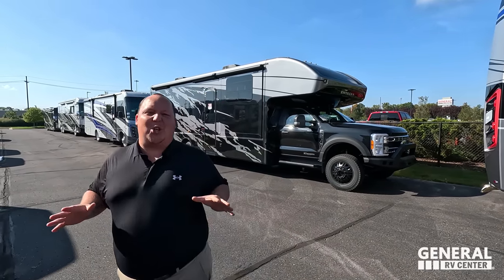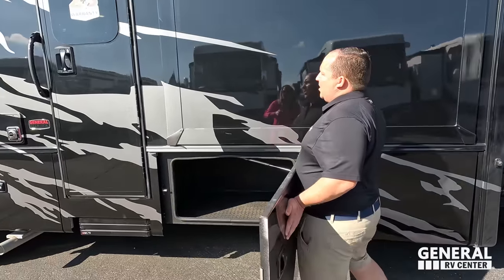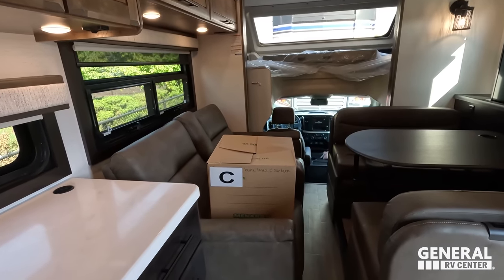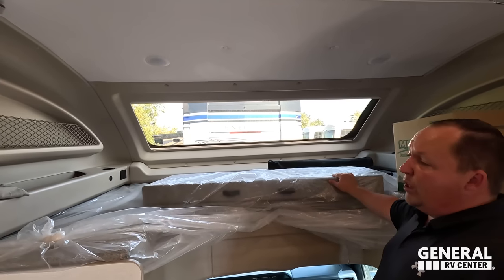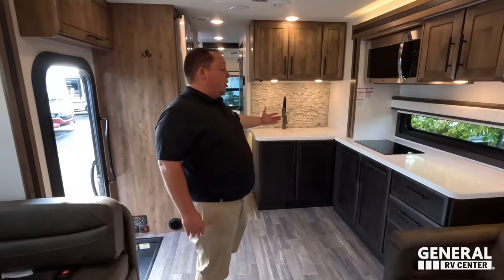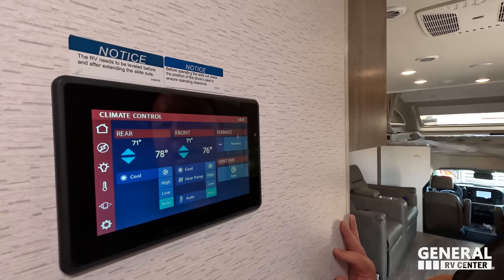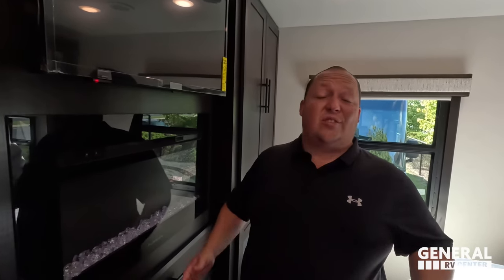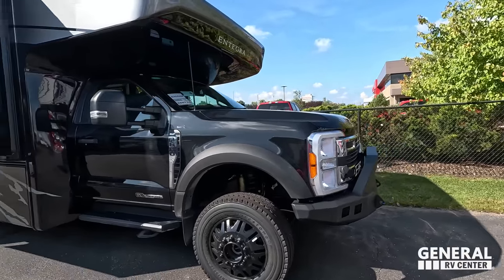The BEST OFF ROAD Super C In Merica - 2024 Entegra Accolade XT 35L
2024 Entegra Accolade XT 35L - Get a Quote RV Price
Thank you to General RV who is the Official Partner of Matts RV Reviews

3-IN-ONE® RVcare Window & Track Dry Lube
RVcare Window &amp; Track Dry Lube. 3-IN-ONE® RVcare Window &amp; Track Dry Lube reduces friction and wear in your RV tracks while drying quick enough to not attract dirt and debris. Pick up a can at

Check out 3-IN-ONE® RVcare Window &amp; Track Dry Lube in action:
(6:43) - 3-IN-ONE® RVcare Window &amp; Track Dry Lube

TikTok ) for more RV maintenance content.

Pick it up in PERSON at your Local General RV!

All of these links are authorized resellers of Liquified! Please shop the website you like the best! We have universal pricing! The Prices will be all the same on our Links!

Hey everyone, welcome back to another video… Today I am super excited to be taking a look at one of the most badass, super cs on the planet! This is the 2024 Entegra Coach Accolade ￼XT 35L! This is an amazing 4 x 4 motorhome that is made to take you absolutely anywhere the full body paint and the Ford chassis is amazing. Also with that front bumper guard this motorhome is a 10 out of 10 not only that there’s three huge slide out on the inside, making this one of the best design motorhomes I’ve ever seen.